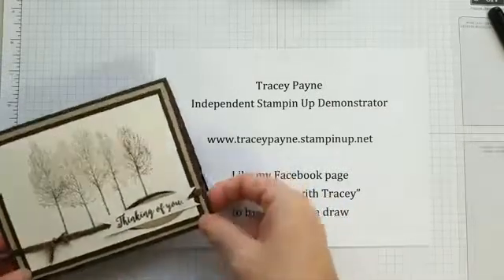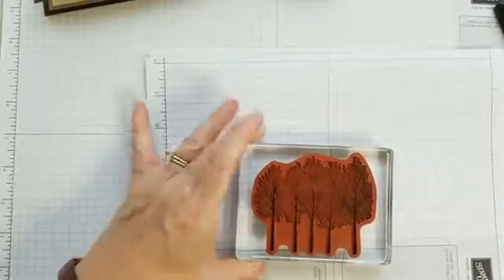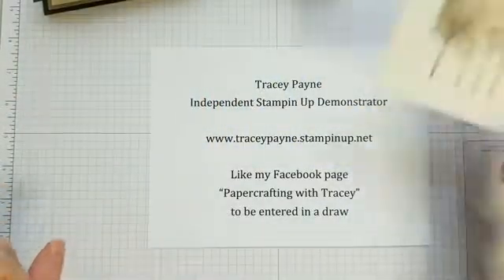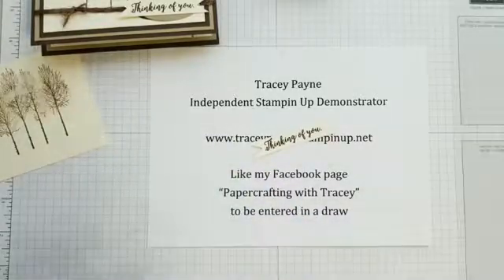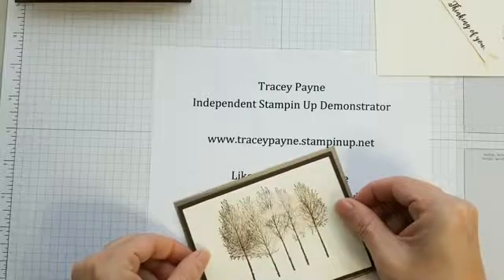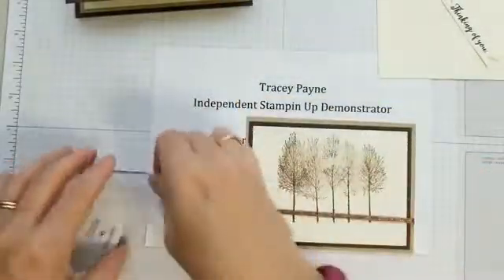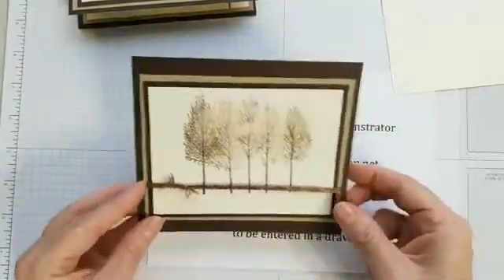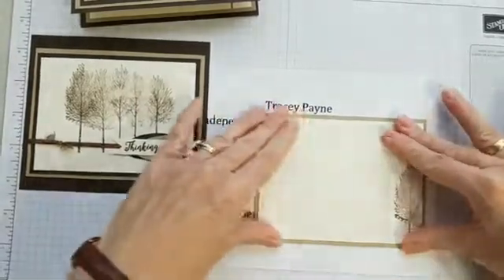Stampin Up Winter Woods Card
This weeks video features the Winter Woods stamp set, only available in the holiday catalogue.